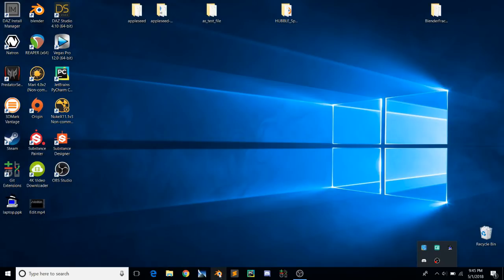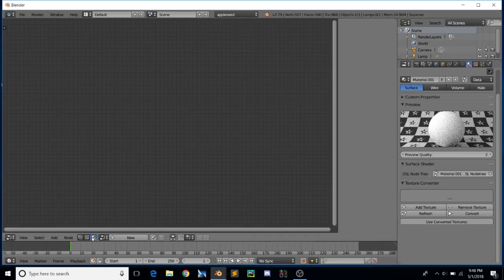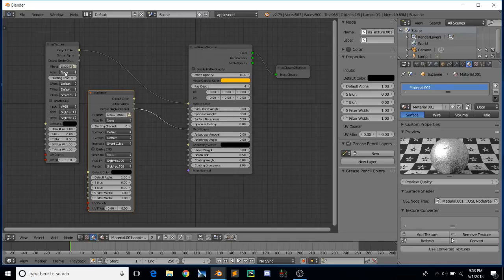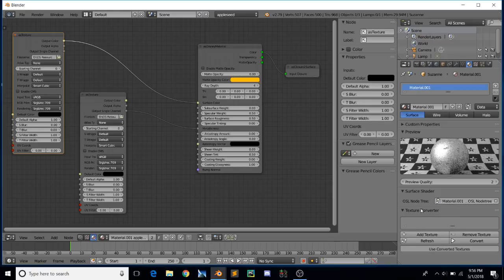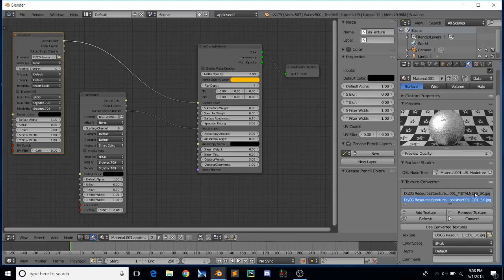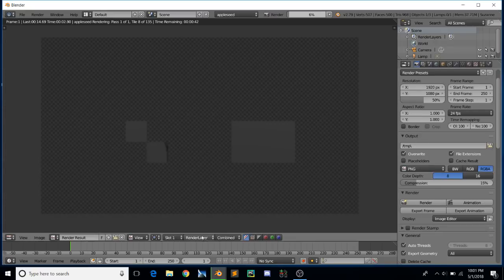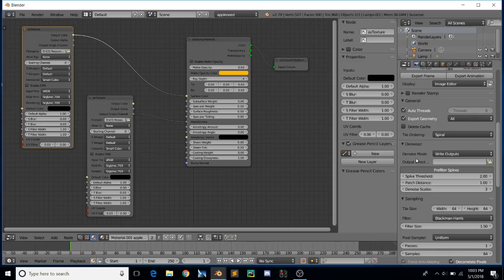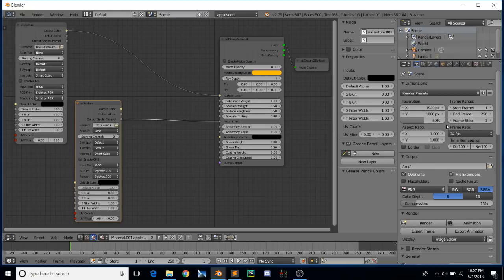appleseed for Blender 0.8.0 Preview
A preview of OSL shading and other features that have been added to the upcoming 0.8.0 release of appleseed for Blender (blenderseed).